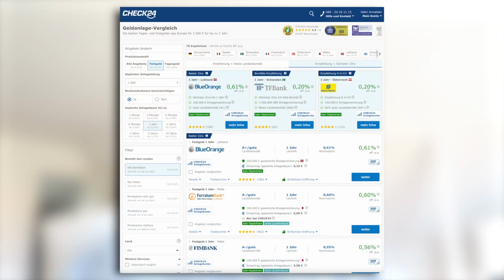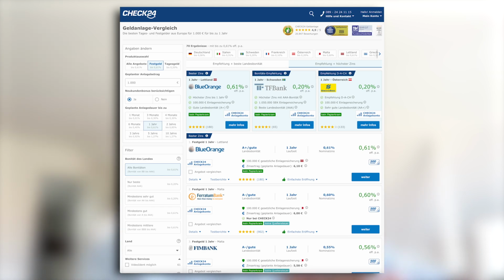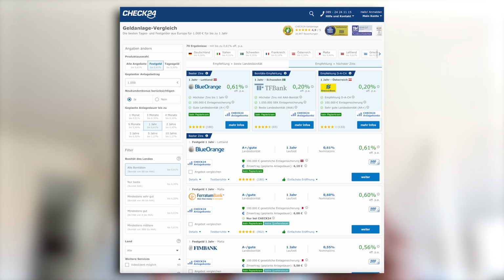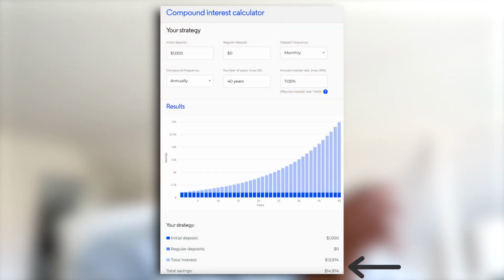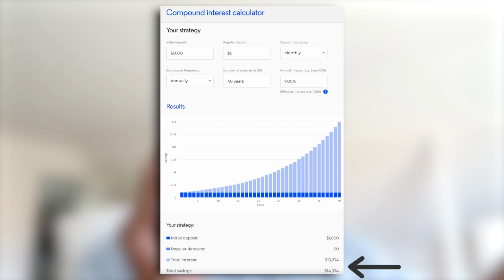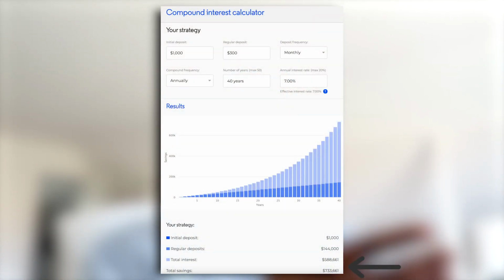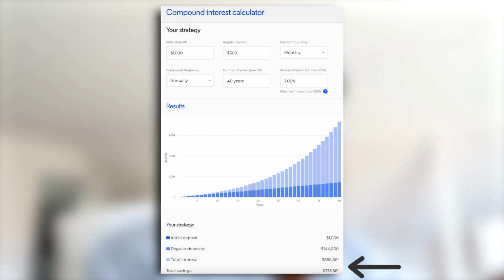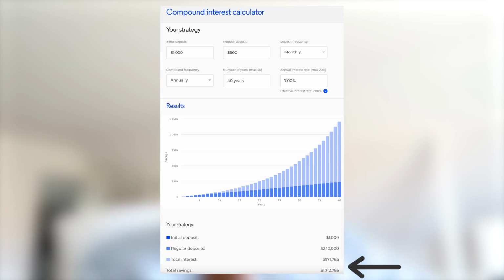How to Put Your Money to Work in Germany: Personal Finance for Expats (1/5)